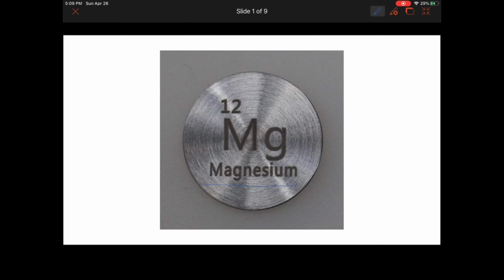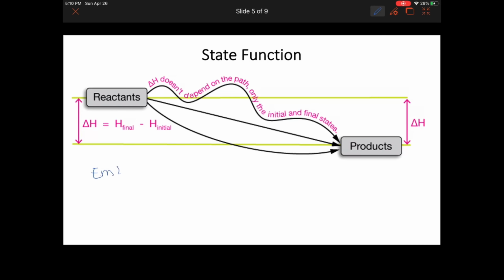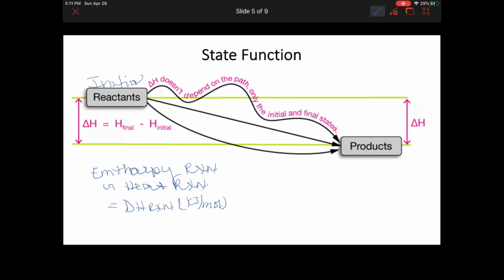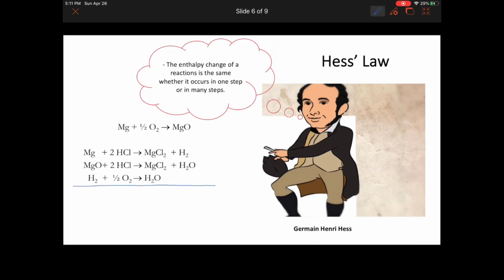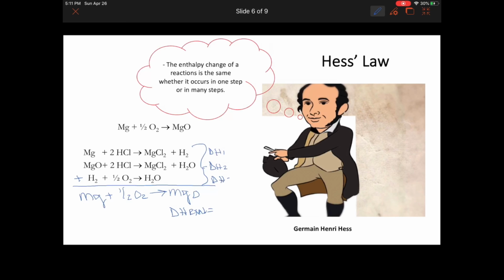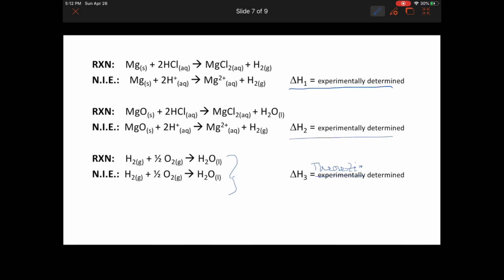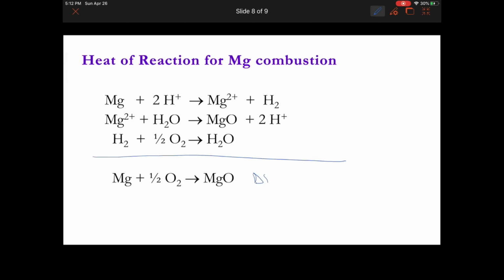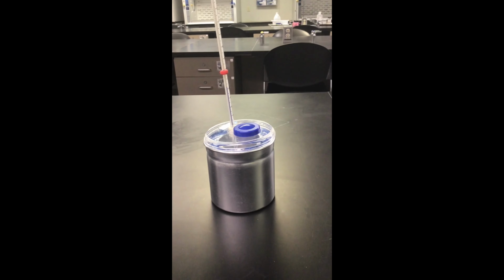Experiment 19: Thermodynamics